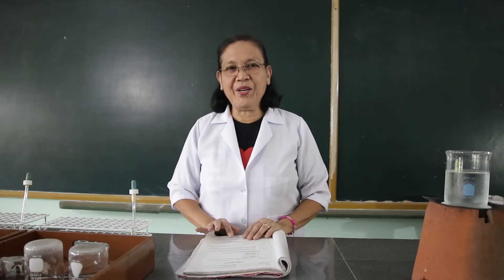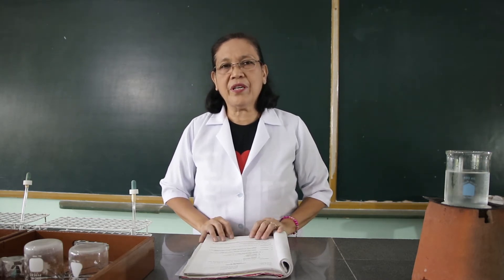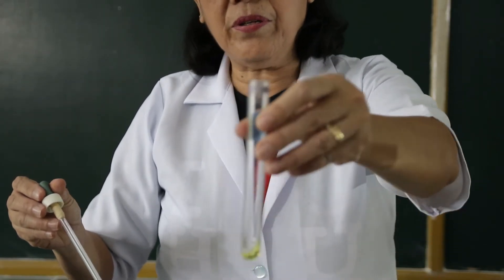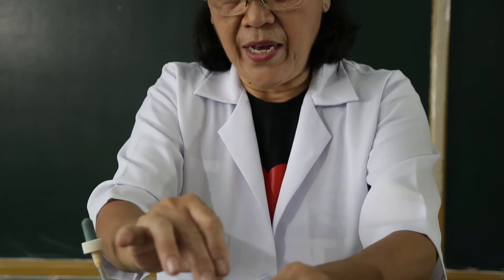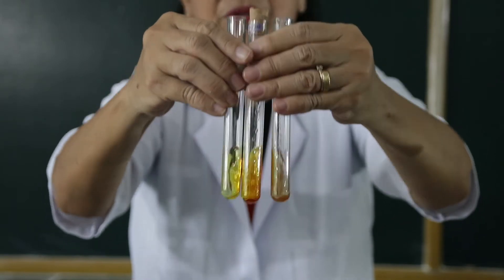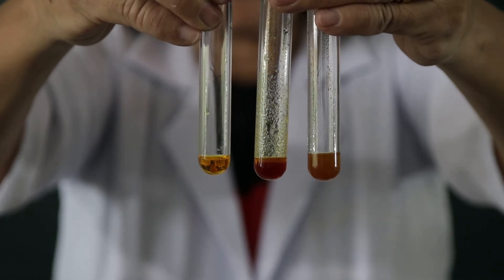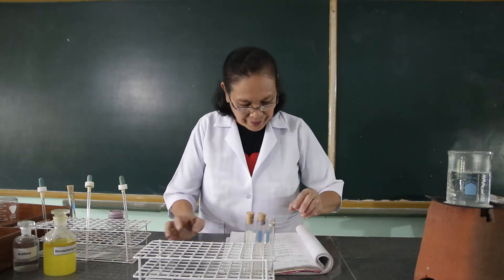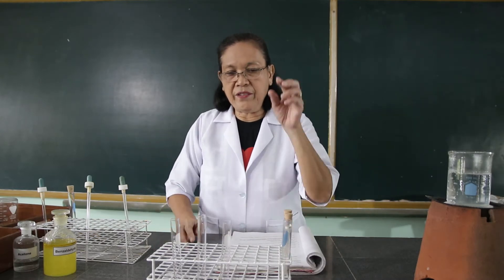ALDEHYDES AND KETONES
Describe the different reactions which can differentiate
aldehydes from ketones and
aliphatic aldehydes from aromatic aldehydes